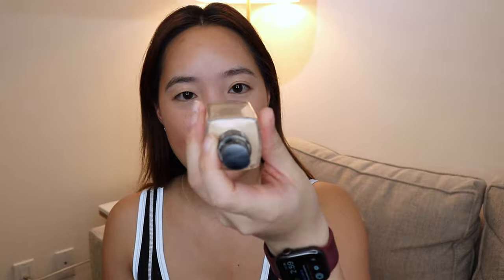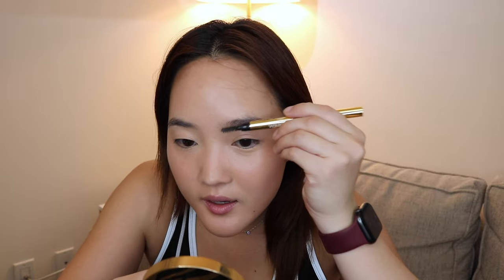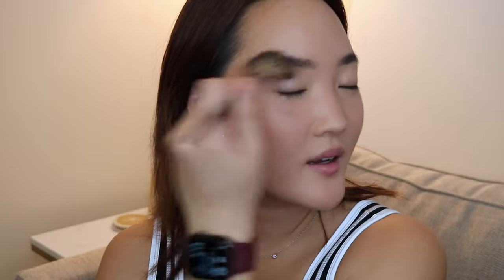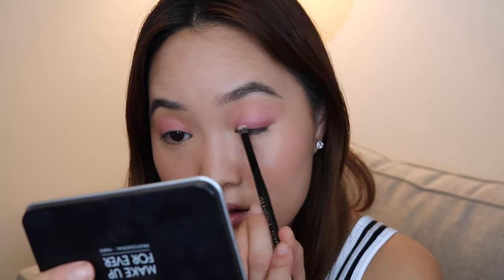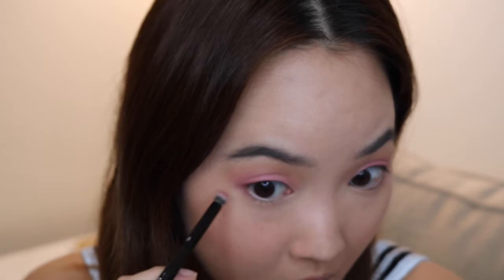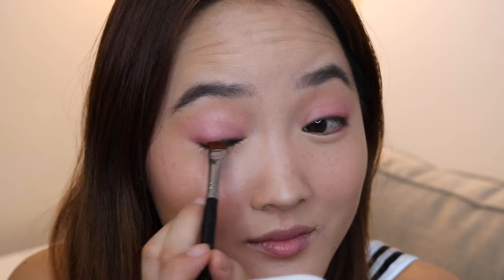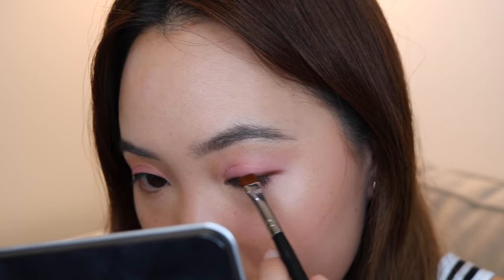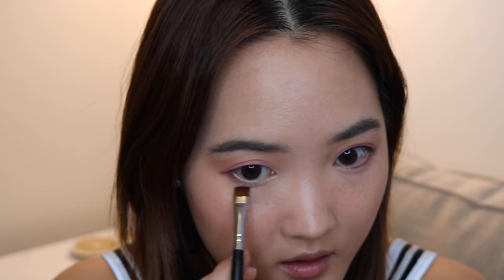grwm | pink romantic date night makeup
Face:
MAKE UP FOR EVER Matte Velvet Skin High Coverage Multi-Use Concealer - 2.2

Eyes:
Nivea watermelon chapstick
Anastasia Beverly Hills Modern Renaissance Eye Shadow Palette (Raw Sienna, Vermeer)
Morphe X Pony Constellation Sky Artistry Palette (Mood, Orbit, Jangmi, Bummie, Nebula, Ddalgi)

Lips:
MAKE UP FOR EVER Artist Color Pencil: Eye, Lip & Brow Pencil - 606 Wherever Walnut